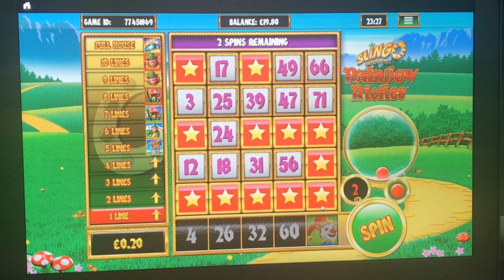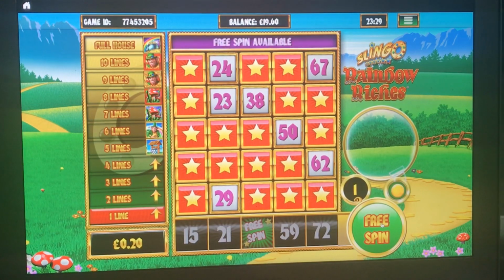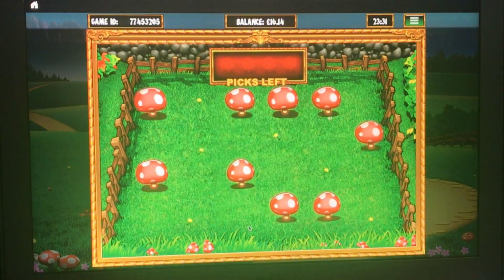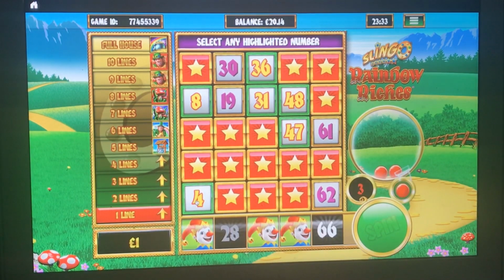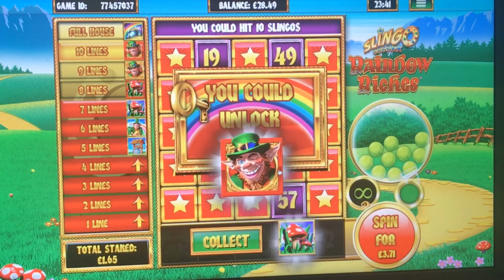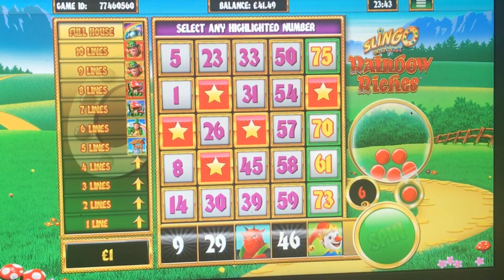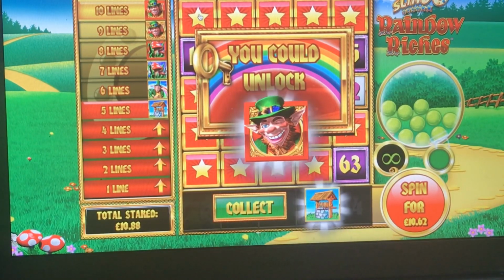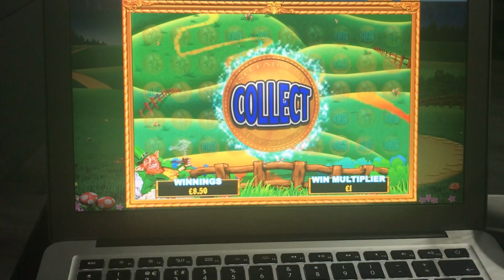🌈 ☘️ 💰 Late Night Online Slingo Game 💰 ☘️ 🌈